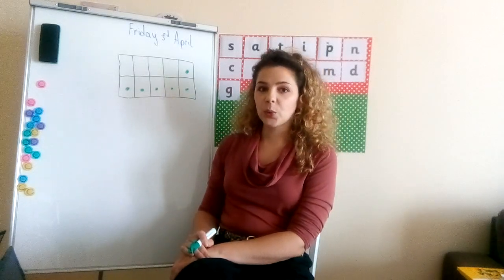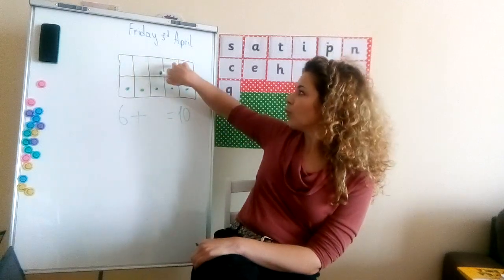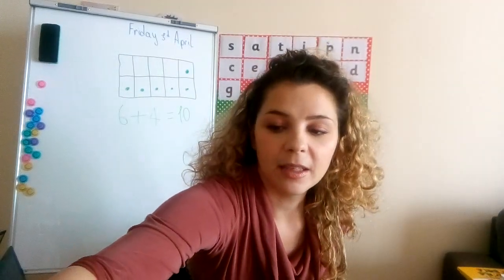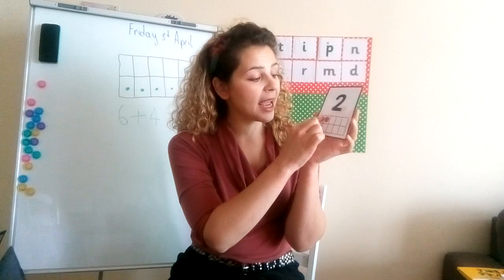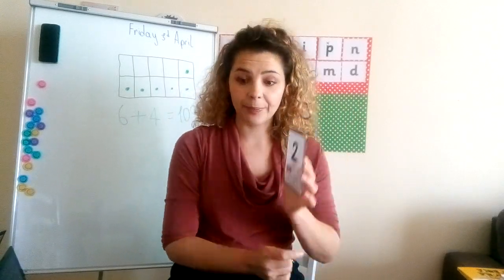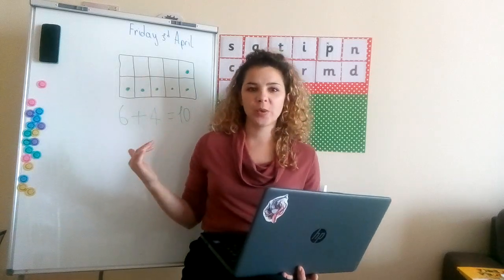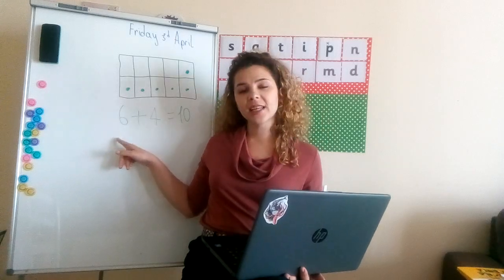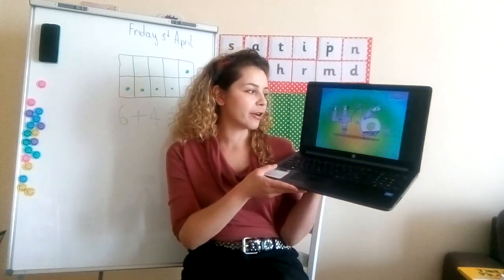Y1 Ms. Ivana 3/04 Math 1 (1/2)